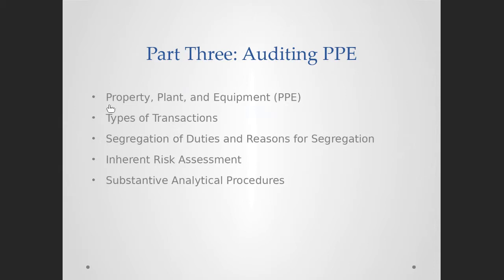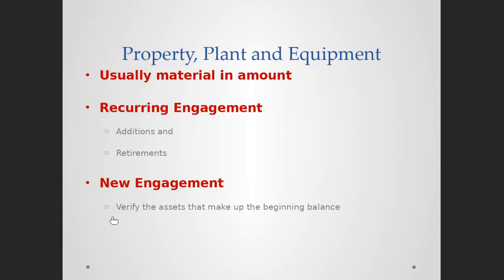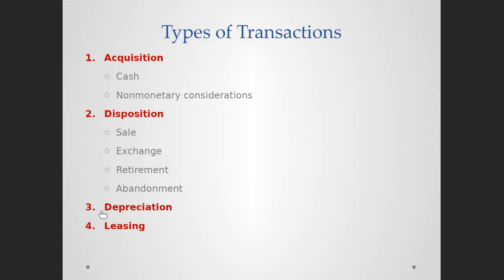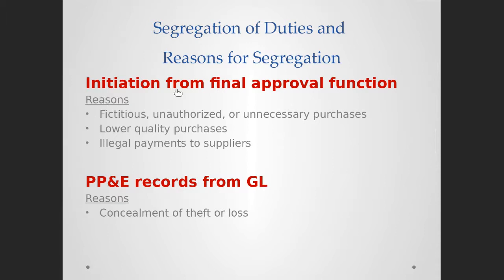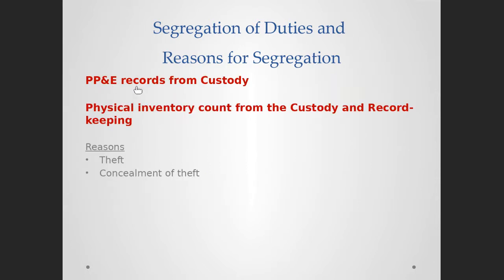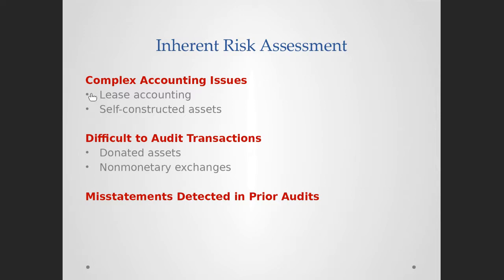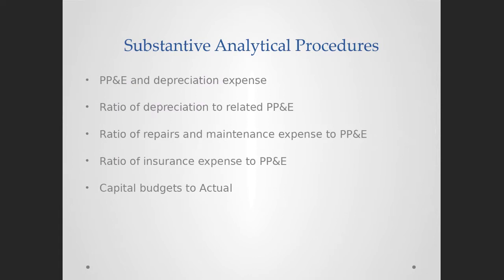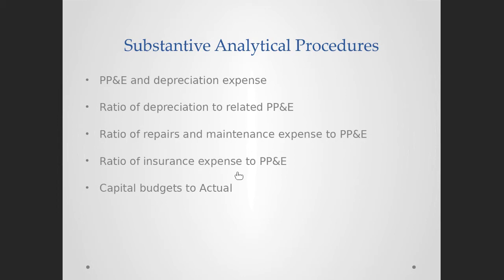Lecture 28: Audit of Prepaids, Intangibles, and PPE 2 of 3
Audit of Prepaids, Intangibles, and PPE